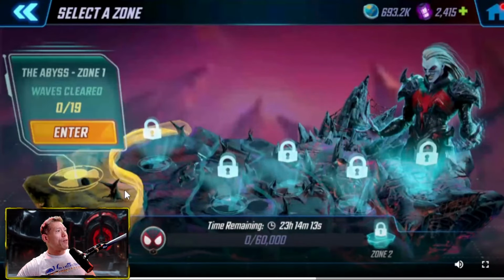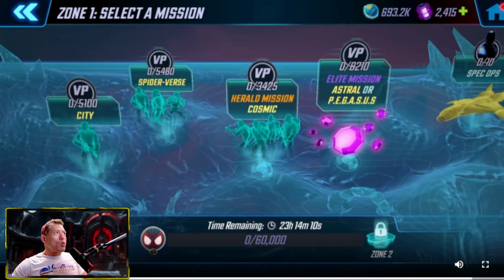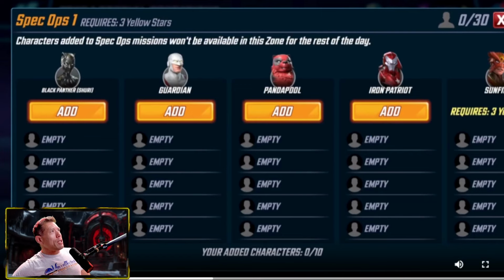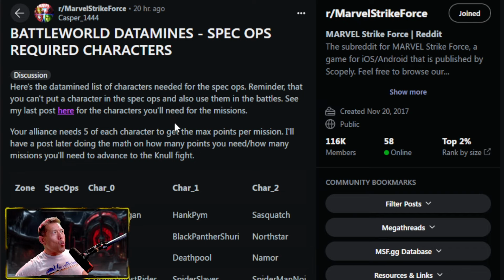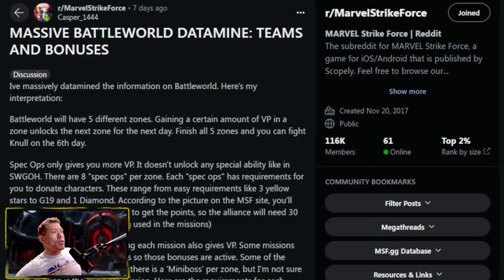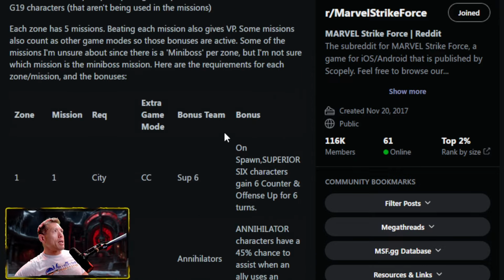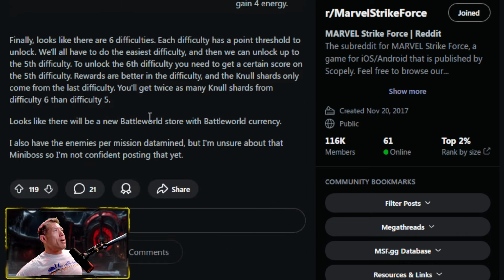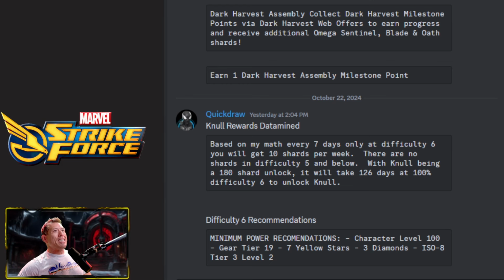WATCH FIRST! BATTLEWOLRD TIPS & TRICKS! Playtest Mistakes & Datamines! | Marvel Strike Force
Check out the BEST Graphic Tees from INTOTHEAM!